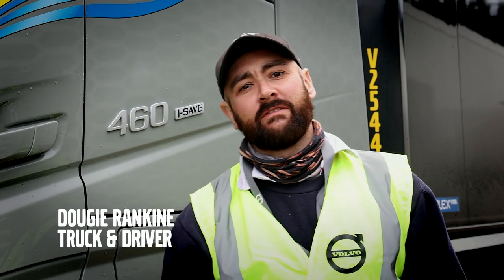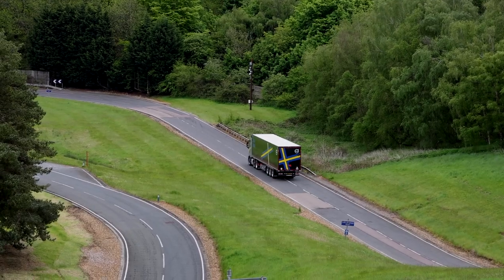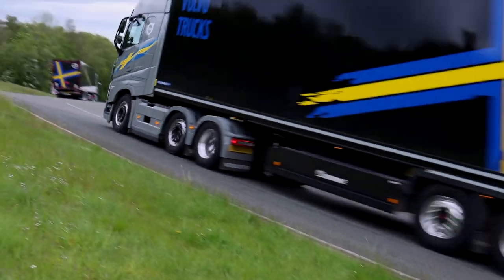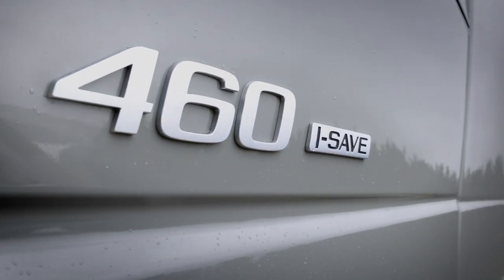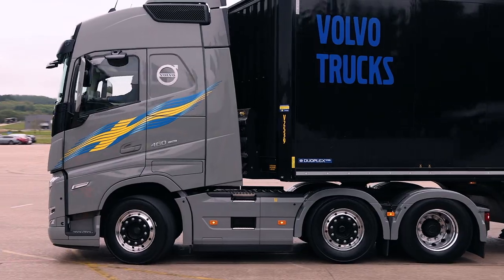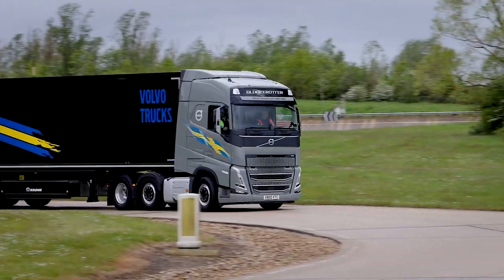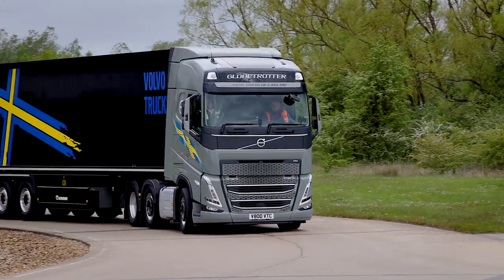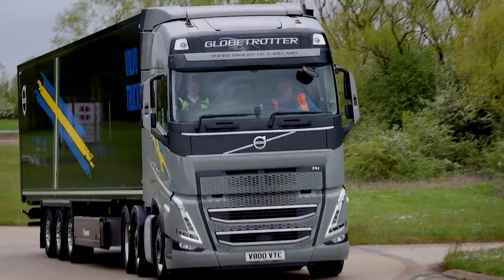Volvo FH 460 with I-Save - UK ride & drive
Check out these comments from a selection of media and customers, following a ride & drive event at Millbrook Proving Ground in Bedfordshire in May 2021.